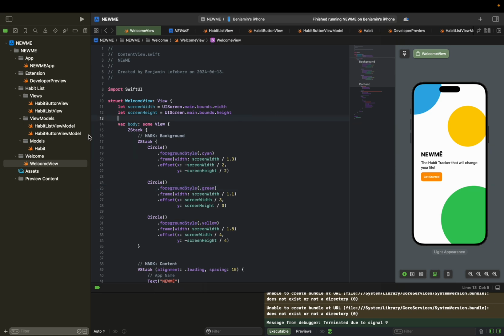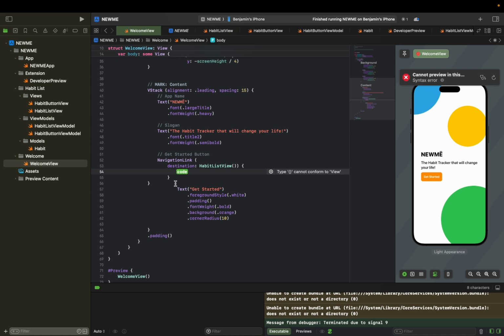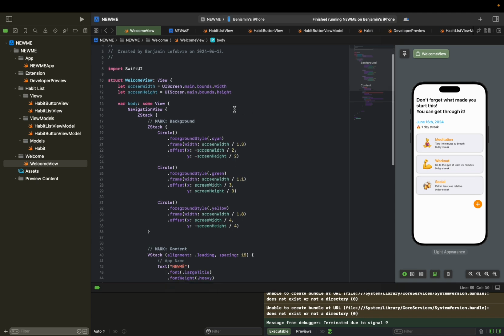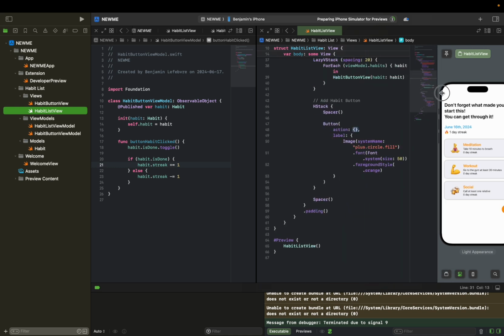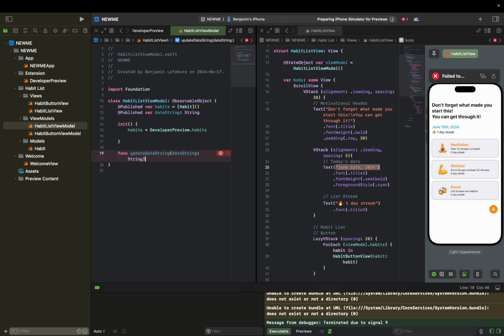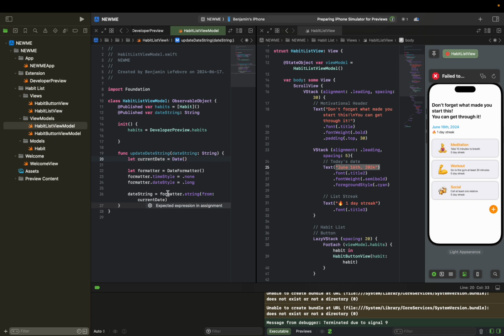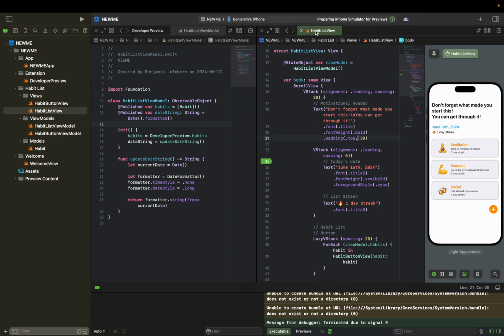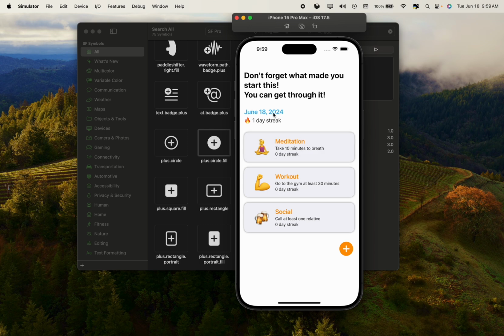Swift Habit Tracker Tutorial - Working with Date and NavigationView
In this video, we look at:
1- Implement NavigationView to the WelcomeView to allow navigation to the HabitListView
2- Implement the Date() object to allow the HabitListView date Text to display the current date.
3- Look at the Date Format